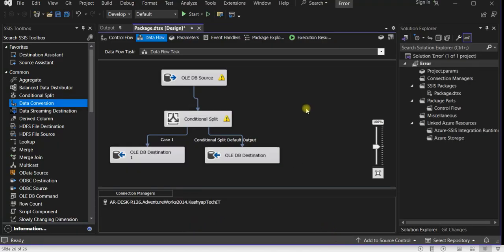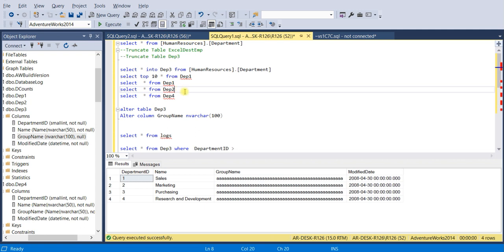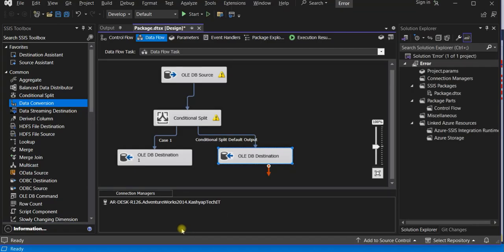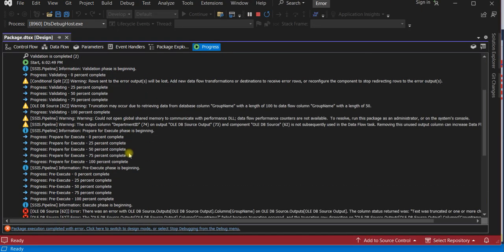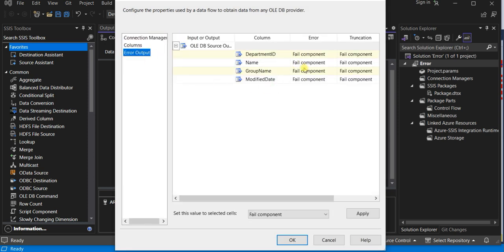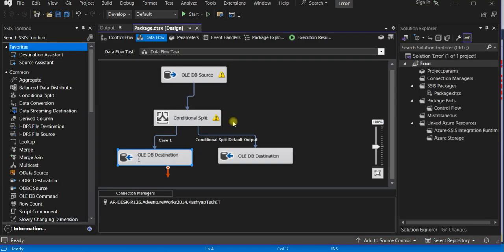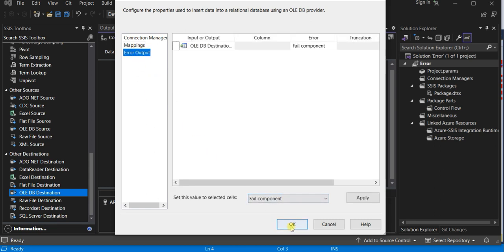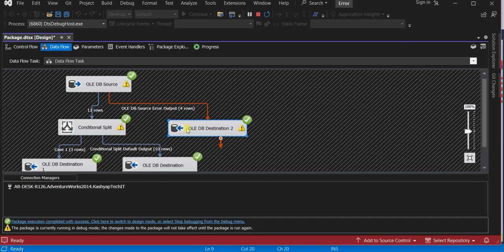Error Handling in SSIS| Conditional Split in SSIS | SSIS Tutorial Part-28